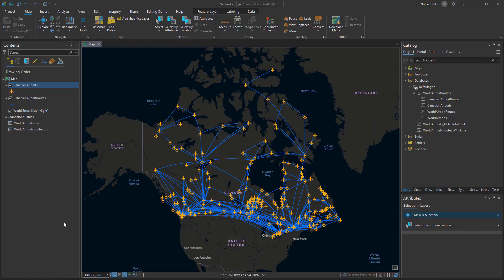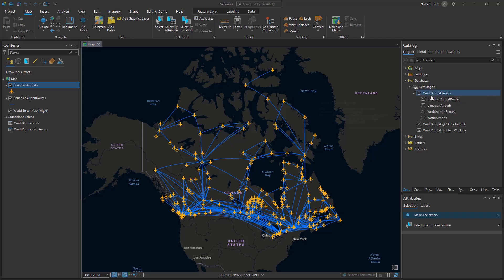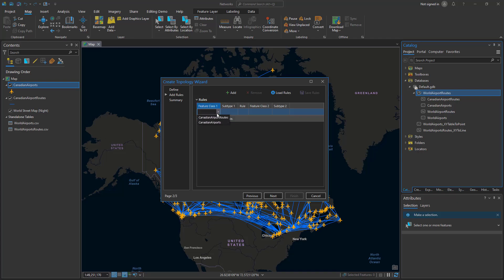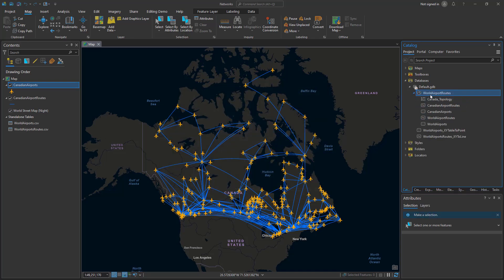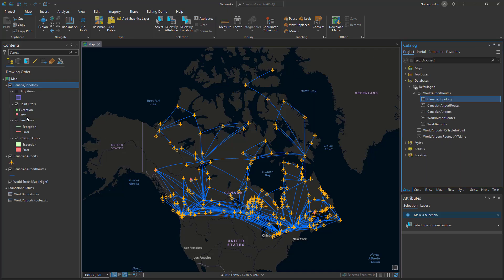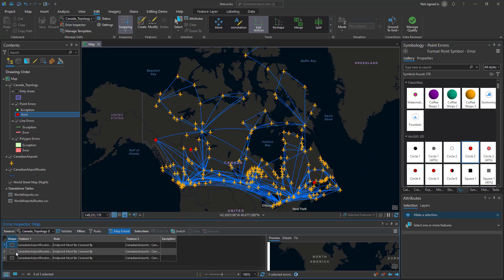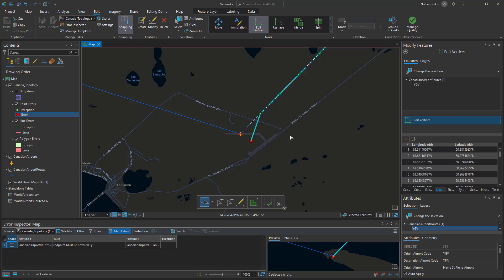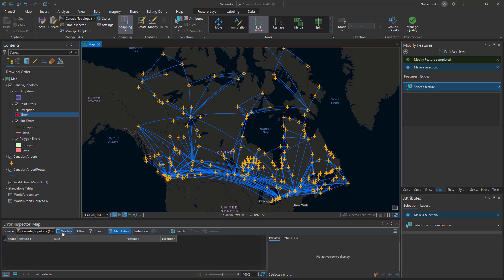Topology in ArcGIS Pro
Topology in ArcGIS Pro is the arrangement that defines how point, line, and polygon features share coincident geometry. For example, street centerlines and census blocks share common geometry, and adjacent soil polygons share their common boundaries.
This video demonstrates how you can use a topology on point and line features to ensure that endpoint of every line in a network is covered by a point feature.

0:00 – Intro
0:36 – Creating a topology rule
1:05 – Validating topology
1:45 – Correcting topology errors

ArcGIS Pro is a geographic information system (GIS) software used to create, manage, analyze, and share spatial data. It allows users to visualize, edit, and analyze data in 2D and 3D, as well as create maps, layouts, and charts. It is widely used across business sectors to make data-driven decisions.